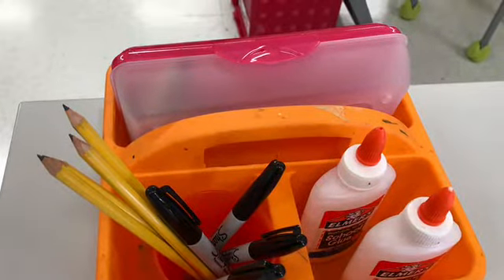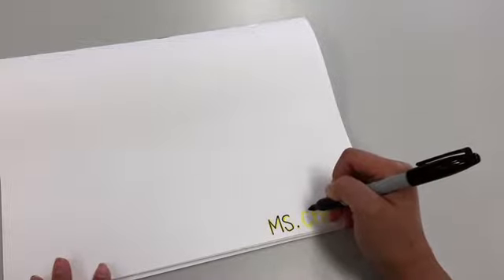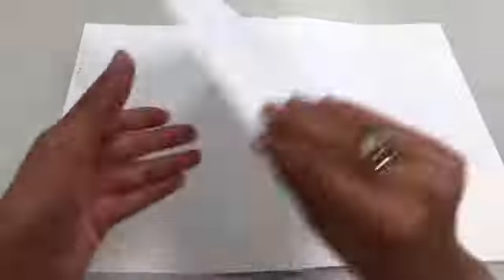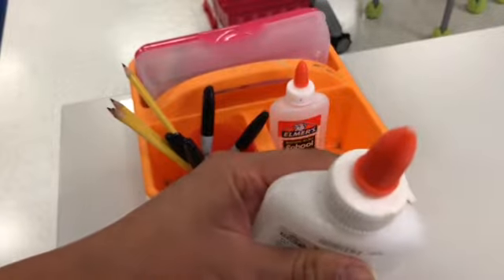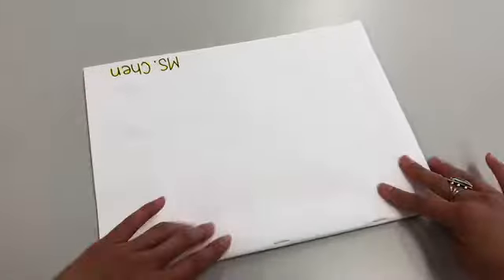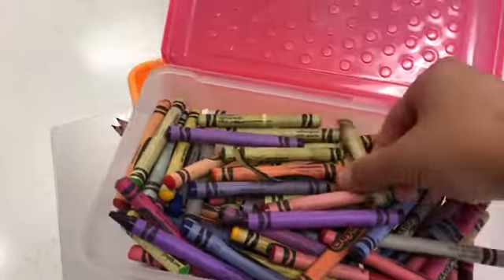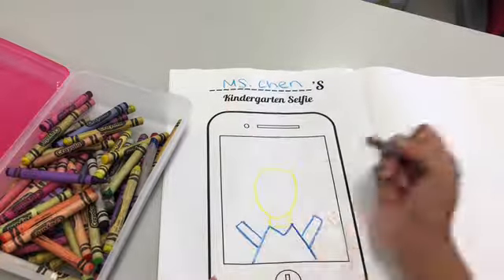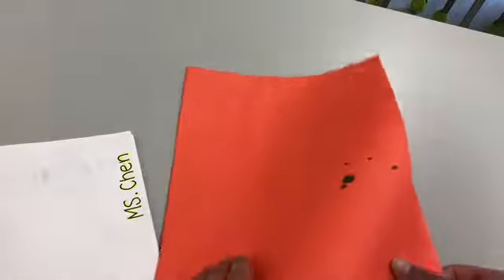Kindergarten Sketchbooks Selfies